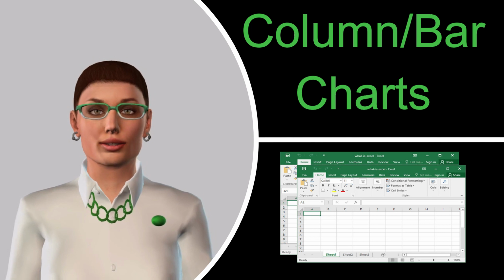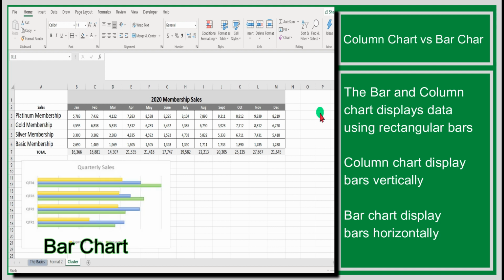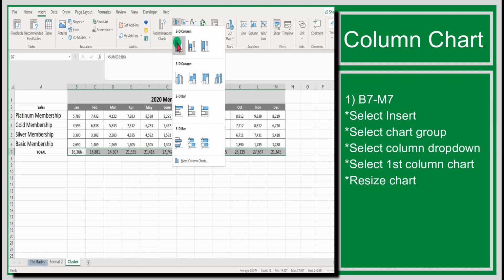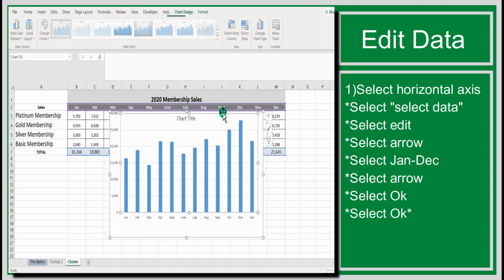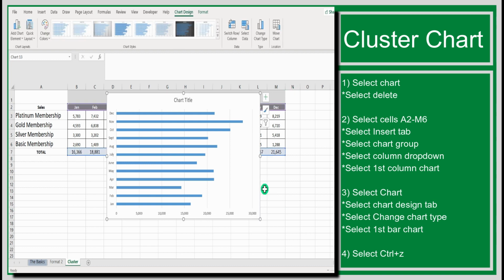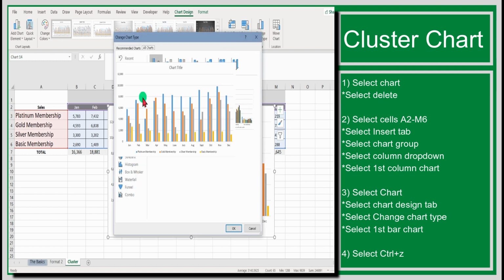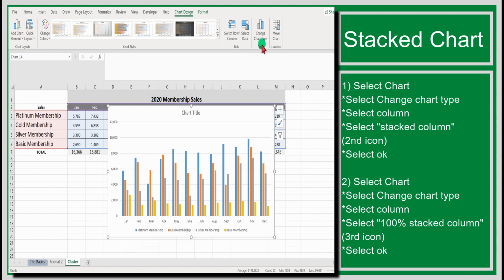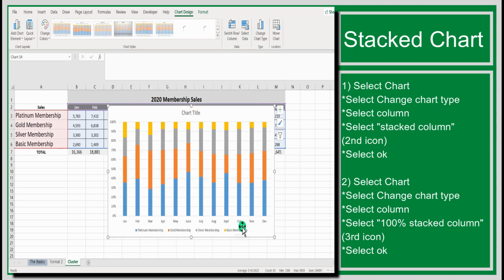My Excel Power: Column & Bar Charts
This video will review bar and column charts in MS Excel. Both the Bar and the Column charts display data using rectangular bars where the length of the bar is proportional to the data value. Both the charts are used to compare two or more values. A bar chart is oriented horizontally whereas the column chart is oriented vertically

We will also review stacked and cluster charts

Section Eleven - Excel Charts
*Complete as part of section eleven and be sure to checkout the section reference guide.

Section Eleven Playlist includes
1. My Excel Power: Intro Excel Charts
2. My Excel Power: Insert a Chart & Review Chart Elements
3. My Excel Power: Chart Formatting Options
4. My Excel Power: Update/Change a Existing Chart
5. My Excel Power: Bar and Column Charts
6. My Excel Power: Line Charts
7. My Excel Power: Area Charts
8. My Excel Power: Histogram and Pareto Charts
9. My Excel Power: Pie and Donut Charts